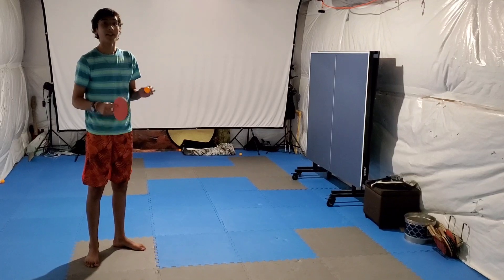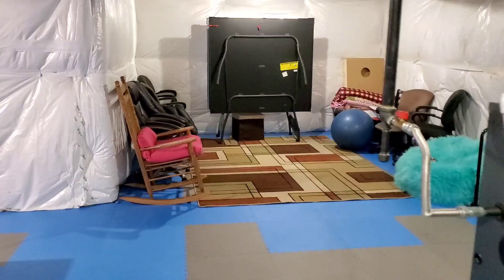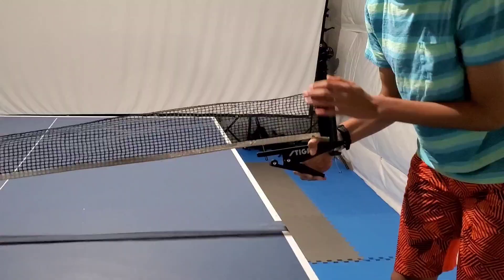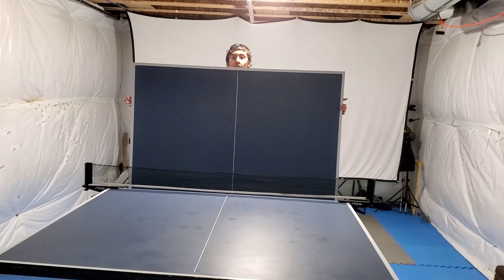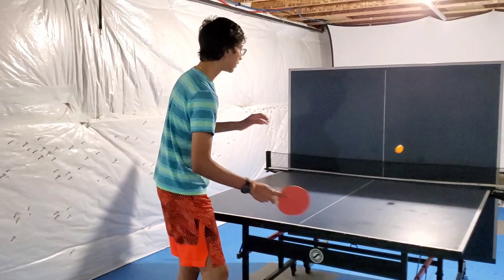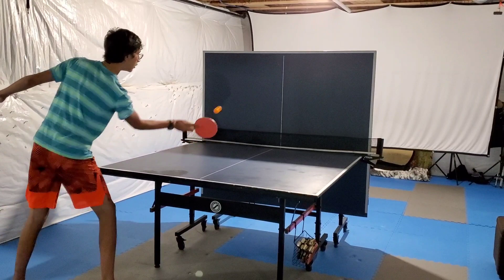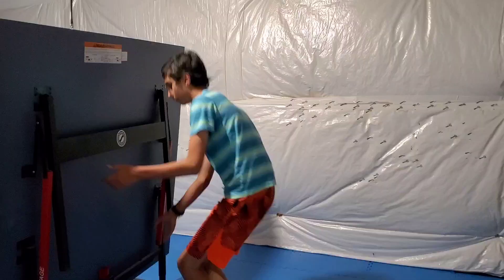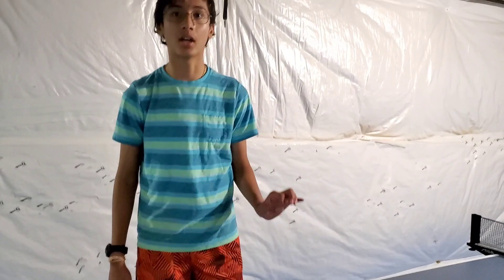🏓Table Tennins/Ping Pong Game At Home🏓Telugu Vlogs🏓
I will show table tennis and explain about the game. Ping Pong. I will play a game till 21 points with my dad in my house's basement. This is a Telugu Vlog.